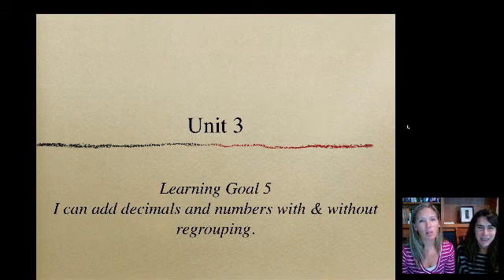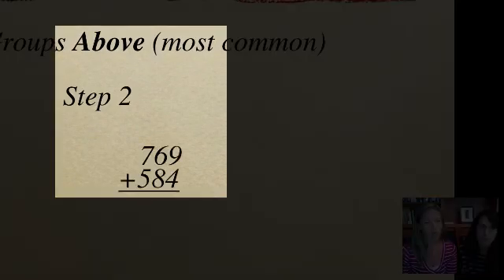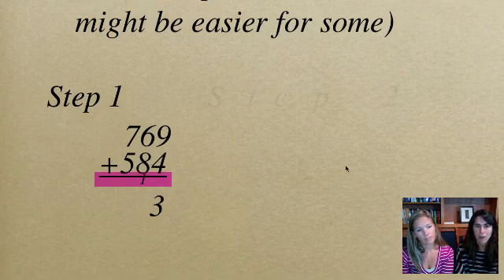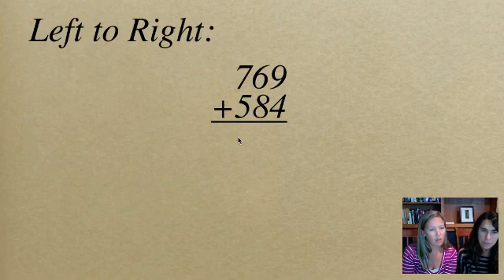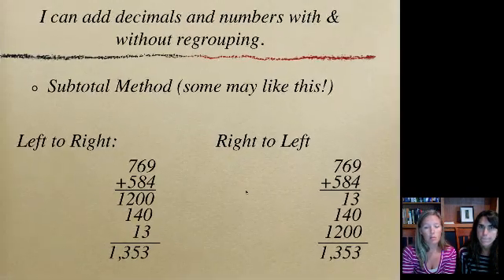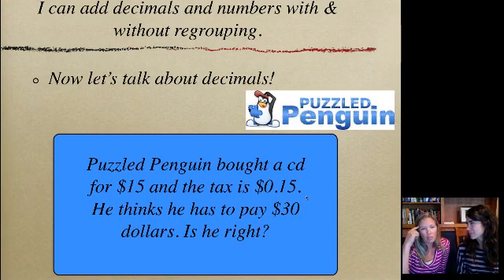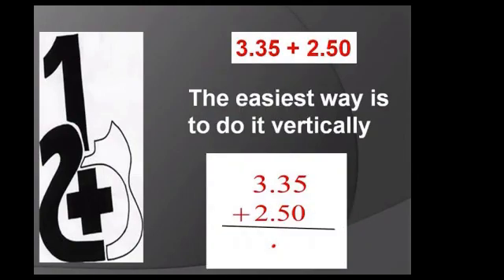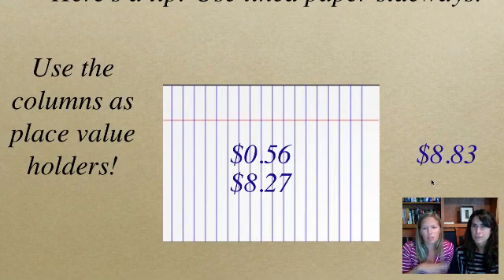Unit 3 - LG5.mp4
I can add decimals and numbers with and without regrouping.

Table of Contents:

00:13 - I can add decimals and numbers with & without regrouping.
00:39 - I can add decimals and numbers with & without regrouping.
02:12 - I can add decimals and numbers with & without regrouping.
03:52 - I can add decimals and numbers with & without regrouping.
06:01 - I can add decimals and numbers with & without regrouping.
07:39 - I can add decimals and numbers with & without regrouping.
08:42 - I can add decimals and numbers with & without regrouping.
10:24 - I can add decimals and numbers with & without regrouping.